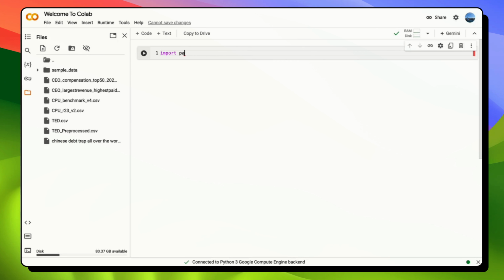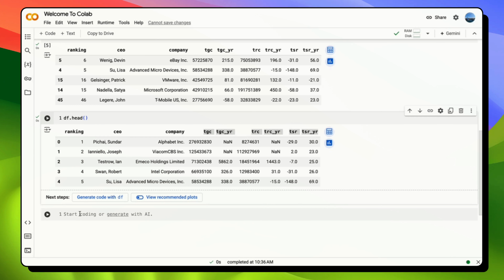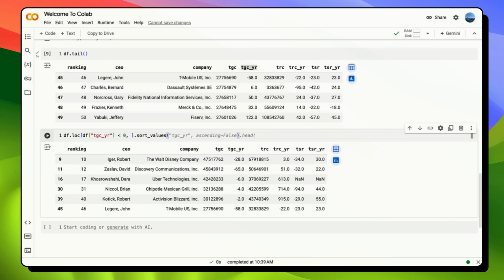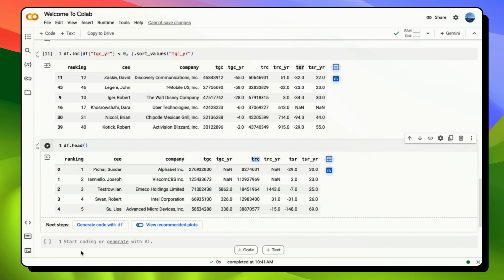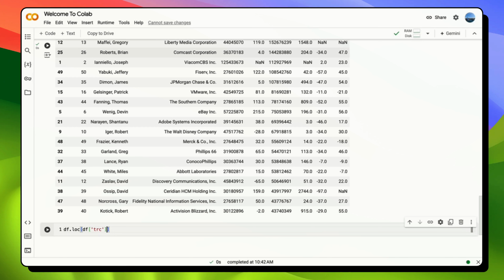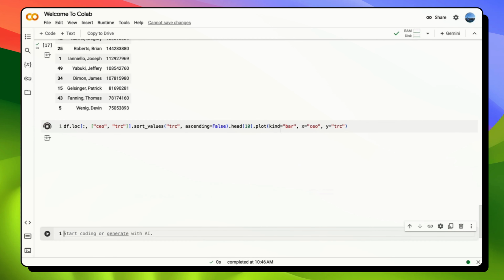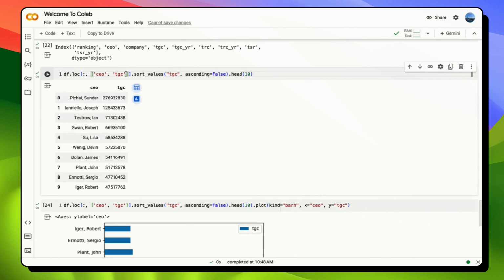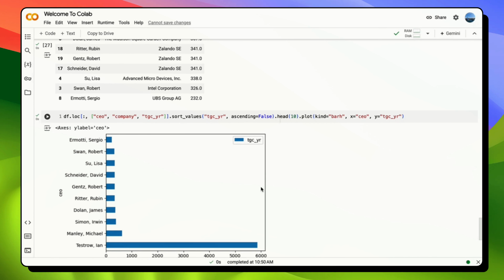Top CEOs: Analyzing Data - part 1